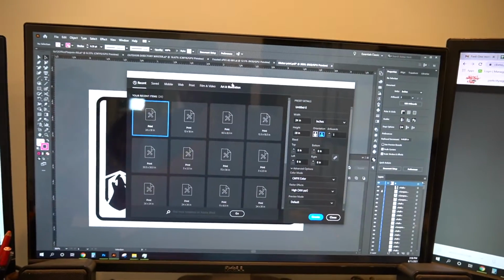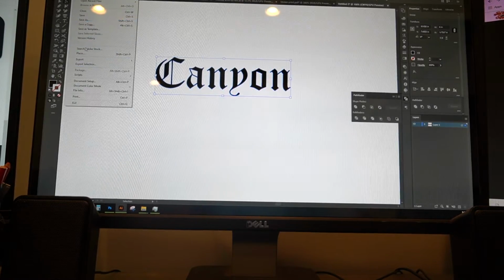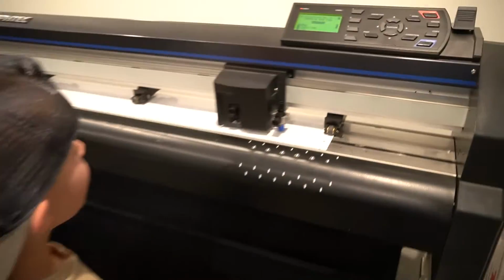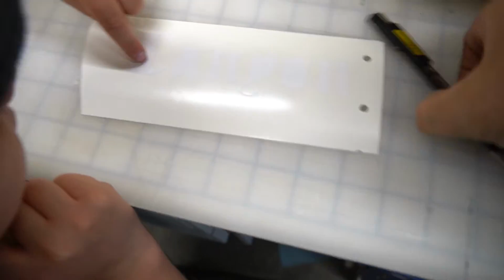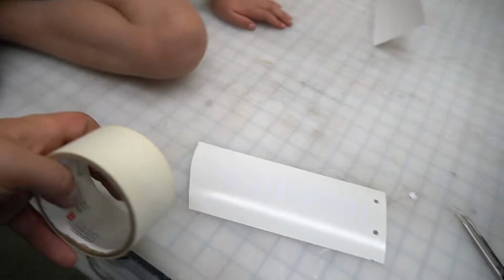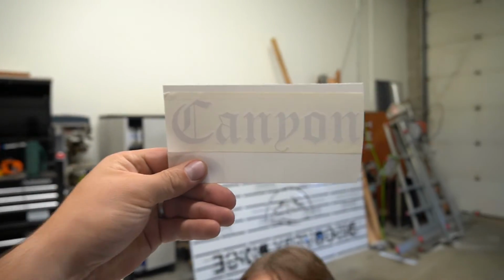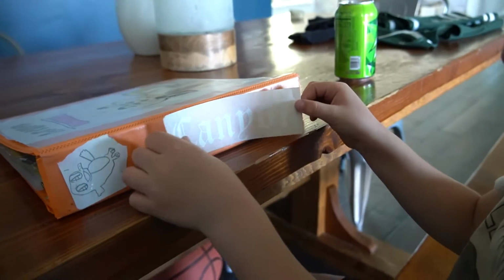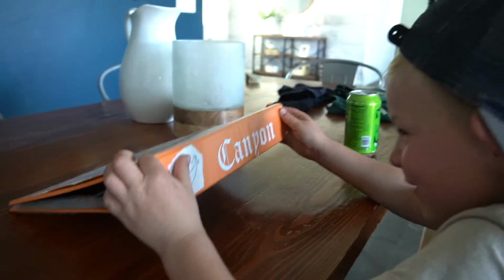Teaching My Kids How To Make a VINYL STICKER from Start-To-Finish!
Kenzie has Cheer camp today so Cody got to take all the kids to work and decided to teach them how to make a sticker out of cut vinyl. I think they liked it!

We also got to go see all the stuff Mom has been doing at cheer camp over that last few days at a parent show case! It was so great to be able to see her in her element!

Want to send us something:
The Moffat's